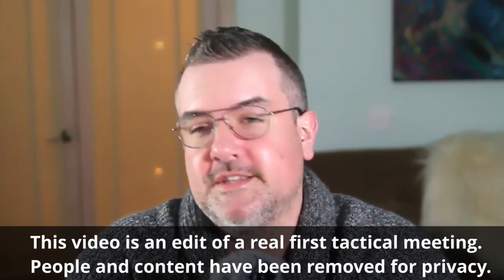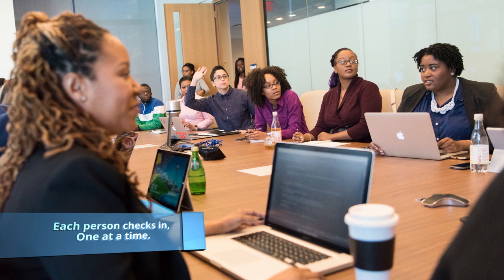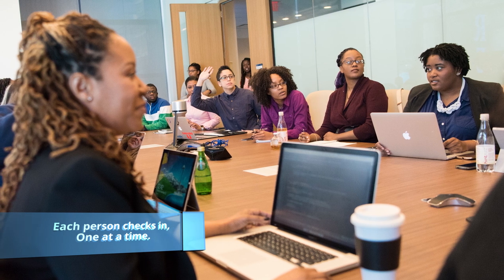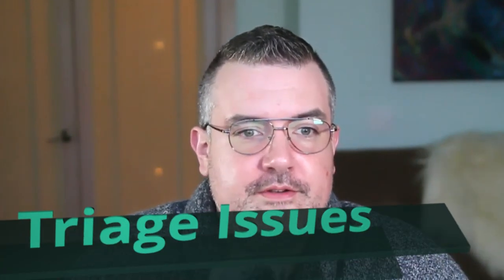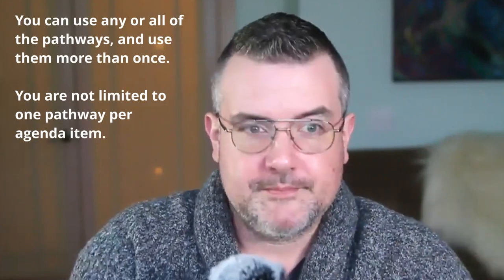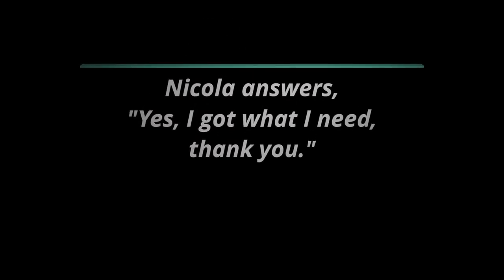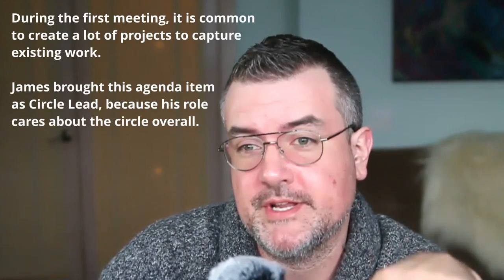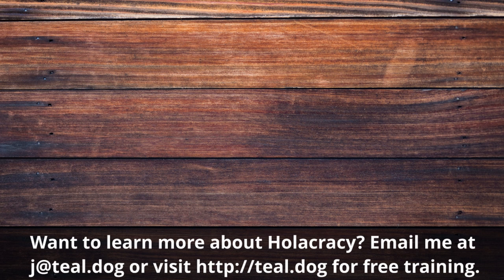Your first Holacracy Tactical Meeting – Actual meeting (with annotations!)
to take a free quiz and see what you learned!

This is a video of coaching and facilitation with a group doing a Tactical Meeting for the first time.  It assumes very little prior knowledge of Holacracy.

I hope that my work helps to demystify Holacracy and bring it to more people.  It really helps!

The meeting is based on Holacracy Constitution v5 which is in beta at the time this video was recorded.  Holacracy is a registered trademark of HolacracyOne.